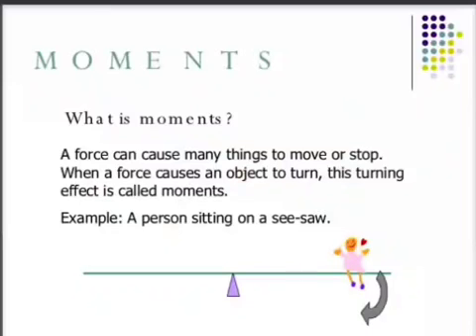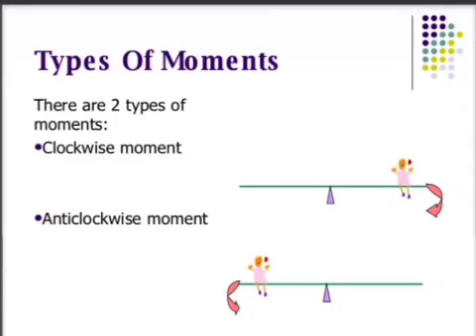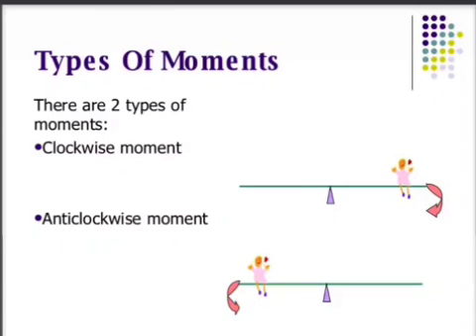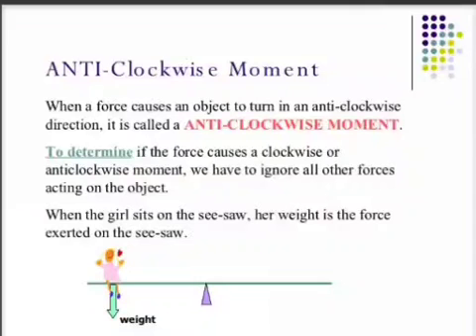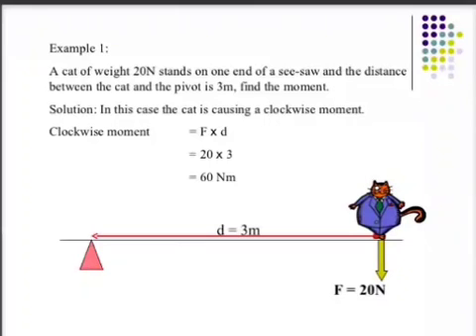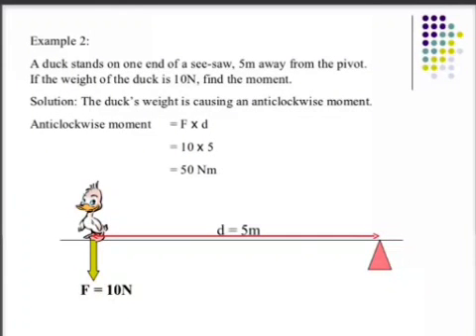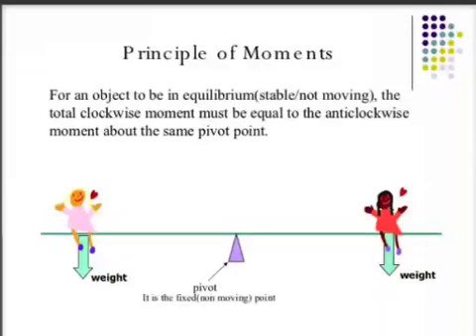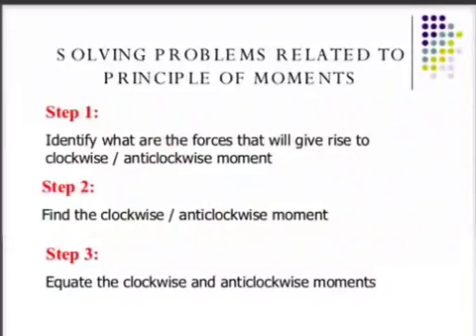ICSE Grade VIII - Subject- Physics, Ch.3 TURNING EFFECT OF FORCE. By- Rachit Sir (Part-1).